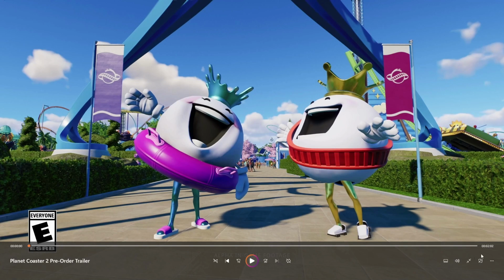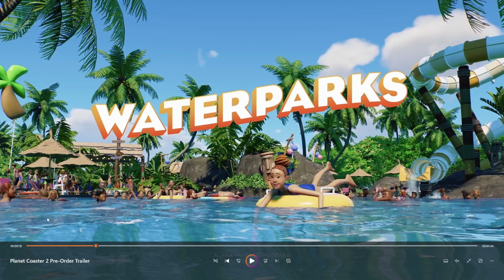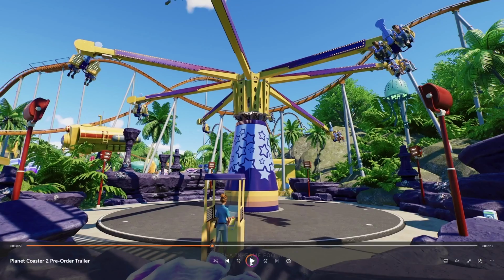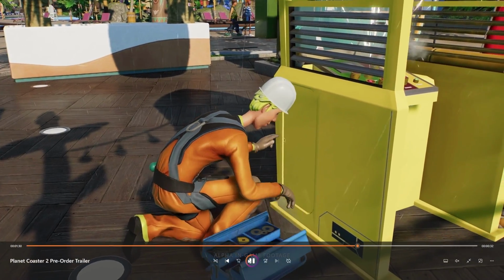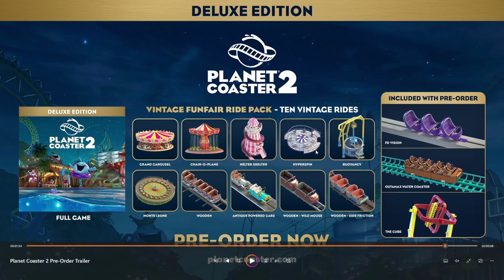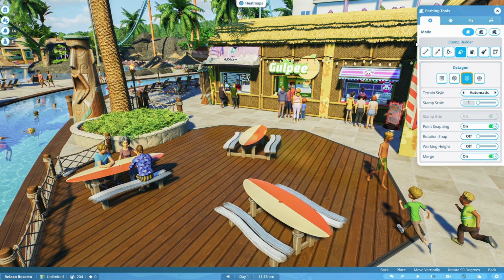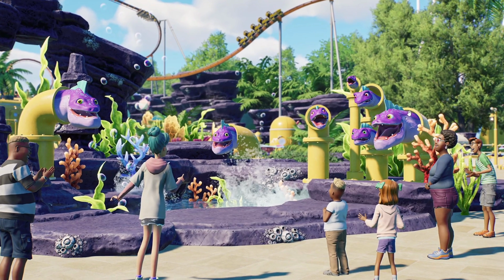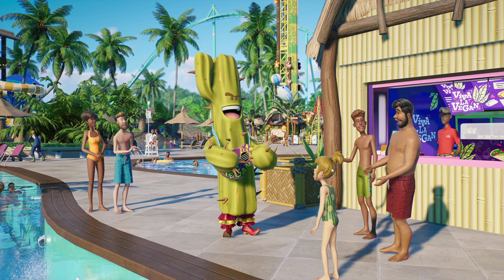More INFOS for Planet Coaster 2! New Screenshots and Trailer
This tuesday, Frontier invited me to participate in a special hands-on event for Planet Coaster 2, where they also provided us with exclusive new screenshots and a new trailer! Lets look at them in detail in this video!

Huge thanks to Frontier and NJLive for making this possible and for inviting me!!

Create a splash with Planet Coaster 2, the much-anticipated
sequel to 2016’s genre-defining Planet Coaster. Reach new
heights of creativity, management, and sharing as you
construct the theme parks of your dreams, combining epic
water rides and coasters to delight and thrill your park
guests across three thrilling game modes: Career, Franchise,
and Sandbox.
The game will release on the 6th of November 2024 on PC, PS5 and Xbox Series X|S for £39.99 / $49.99 / €49.99.
The Deluxe Edition will be available for £54.99 / $64.99 / €64.99.

0:00 Trailer
16:19 Screenshots